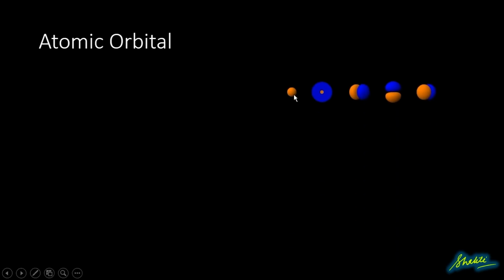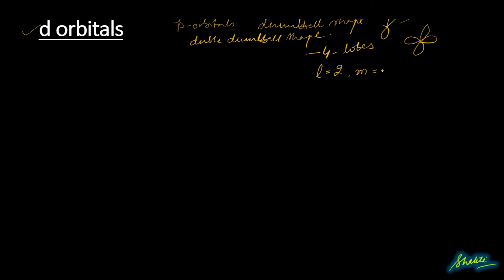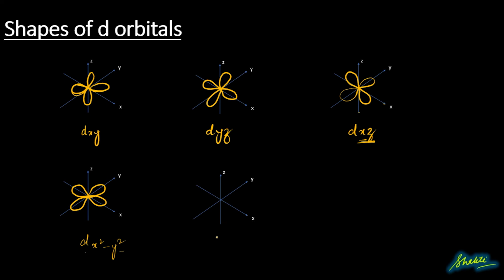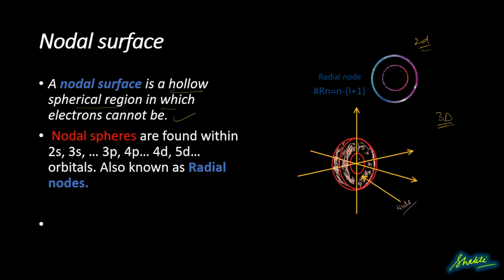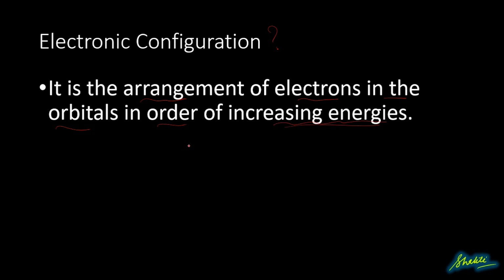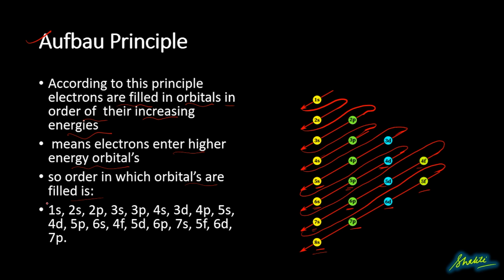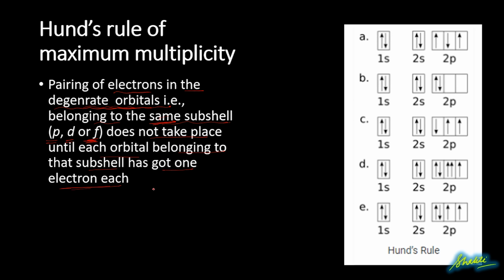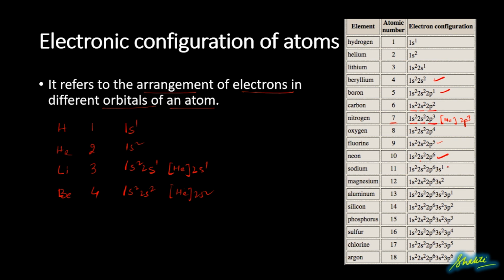Atomic Orbitals, Shapes, Nodal Surfaces, Electronic Configuration, Principles and rules Explained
Atomic Orbitals, Shapes of s, p, d orbitals, Nodal Surfaces, , Electronic Configuration, Hund's rule, Pauli's Exclusion Principle,Aufbau Principles  Explained